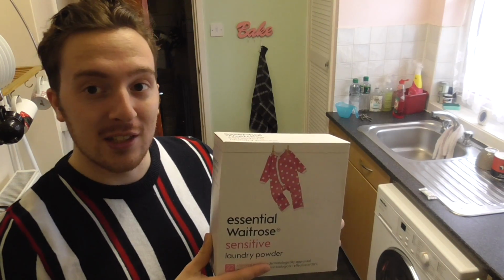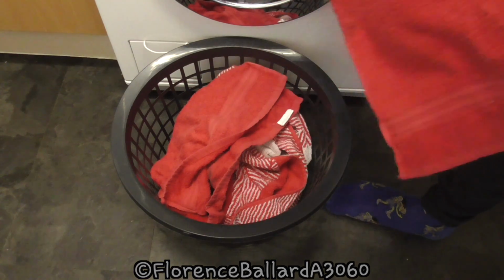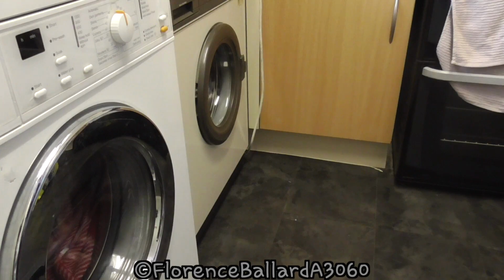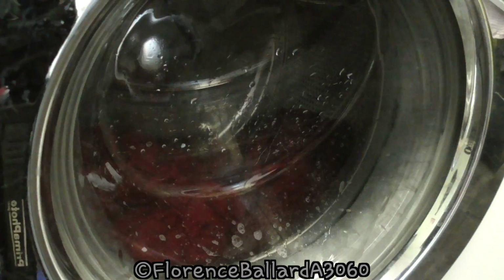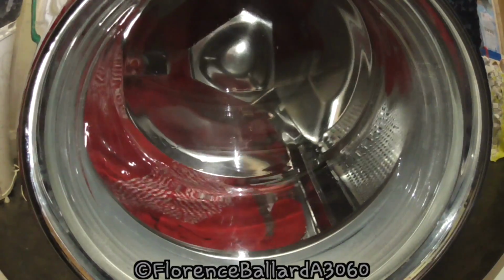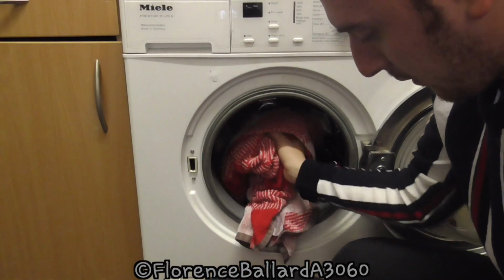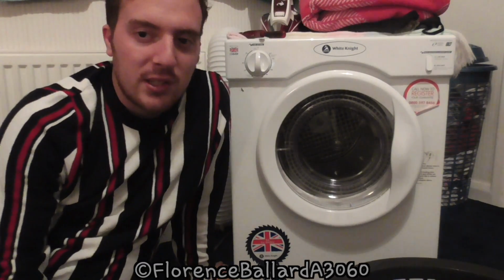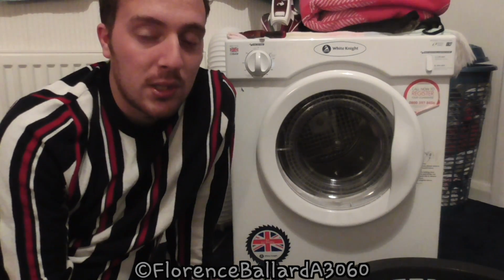FlorenceBallardA3060 Reviews: Essential Waitrose Non-Biological Sensitive Washing Powder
Starting a new series of product reviews on this channel. As mentioned previously and for those who did discover it, I did have a reviews channel called "ULTIMA Reviews" on here, but due to its success not going to plan and being too much to handle another account, I decided to merge it onto here as I have a large database platform of subscribers and monetisation.
Starting off, we test out Waitrose's own brand of Detergent - Non-Biological Sensitive. Let's see how it goes and how its performance goes.